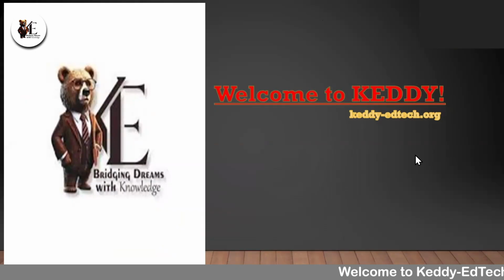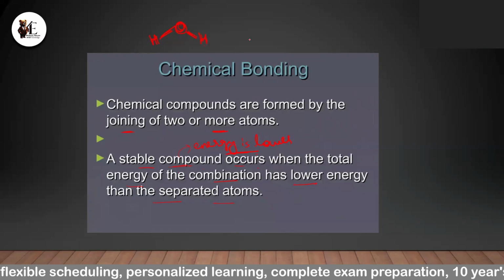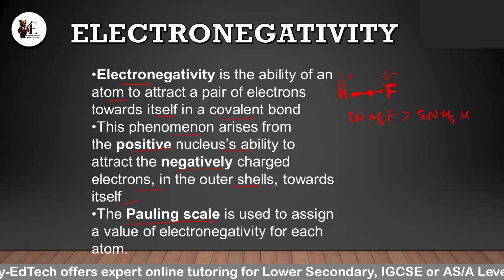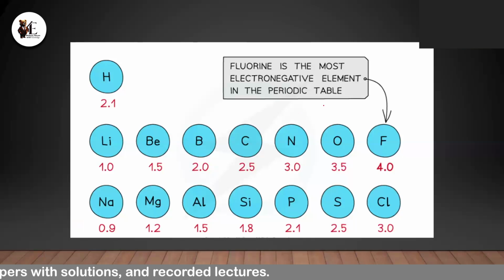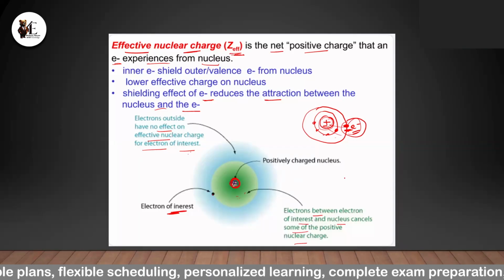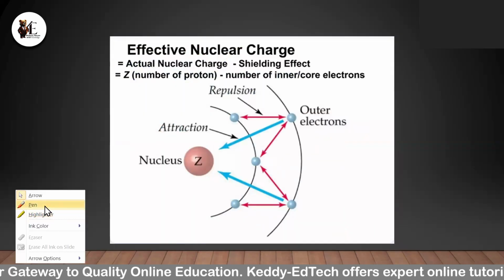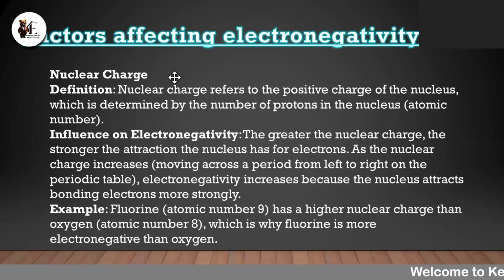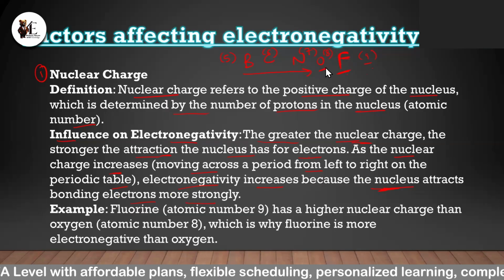CHEMICAL BONDING | Keddy Edtech | Cambridge Online Tuition for Grade 6 to A-Level | Learn Smarter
In this video, we explain Electronegativity in a simple, exam-focused way to help you score higher and understand concepts clearly.

Easy explanation of Electronegativity